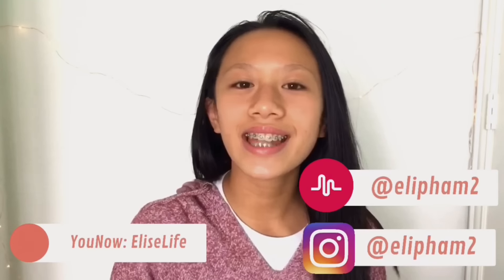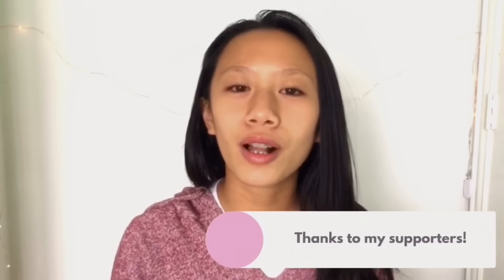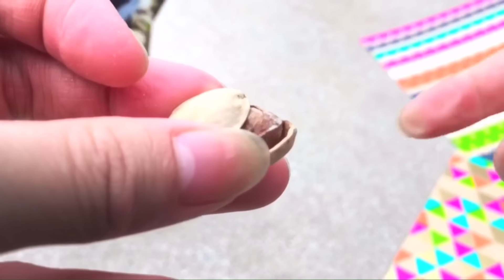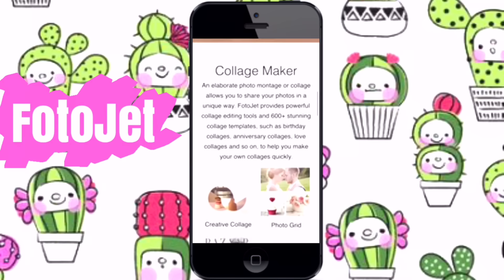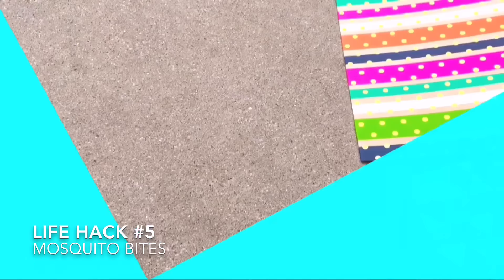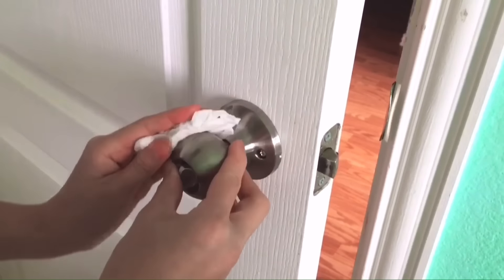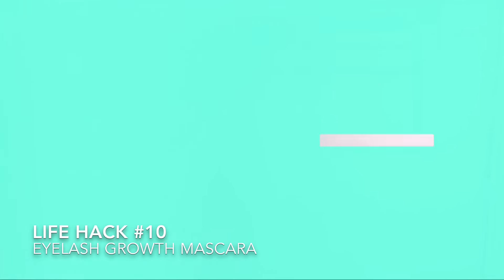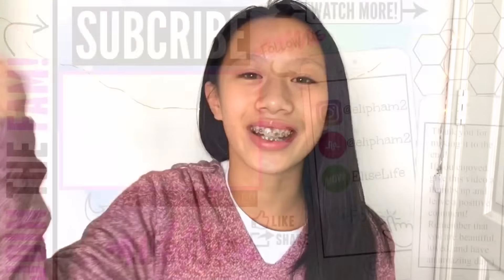10 Weird Life Hacks You NEED TO KNOW! //EliseLife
10 Weird Life Hacks You NEED TO KNOW! //EliseLife

Hope you guys enjoyed that video! Make sure to

My musical.ly: @elipham2
My YouNow: EliseLife

FAQ
What do you film with? iPhone se
What do you edit with? iPhone se

Thank you to Gabrielle for providing the transitions and overlays in this video which were edited by me - go check out her channel - Gabrielle Marie💕